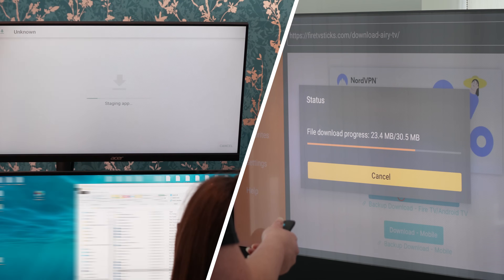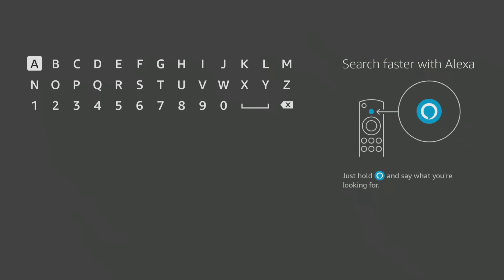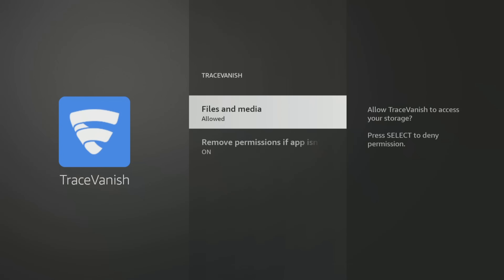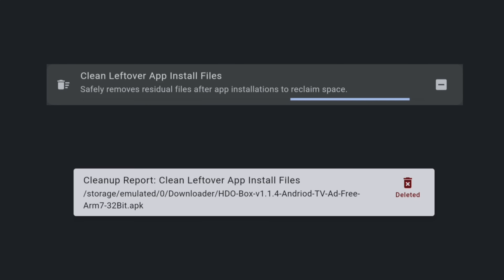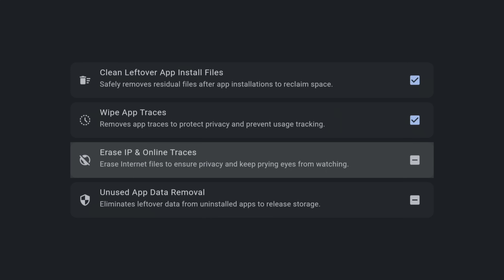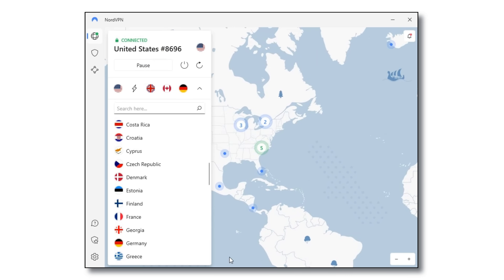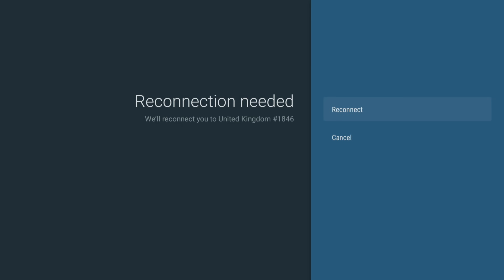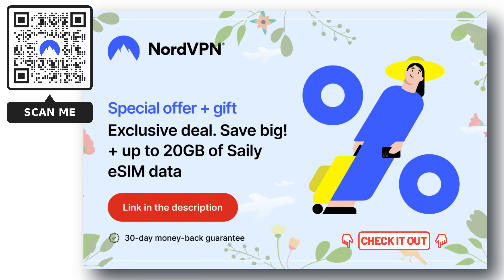😍 AMAZING Firestick Tip!! Free up STORAGE in 1-Click!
Free up space on your Firestick in just 1-click with this amazing tip!! Quick and simple tip to create more space on your Firestick and improve its speed and performance.

⏱️TIMESTAMPS⏱️
0:00 Intro
0:35 Firestick storage problem
1:13 Install TraceVanish
2:21 How to free up storage in 1-click
3:21 Close & outro
3:52 Why I recommend and use NordVPN